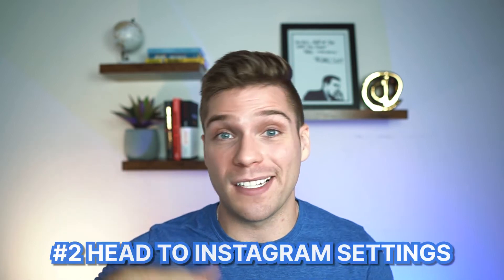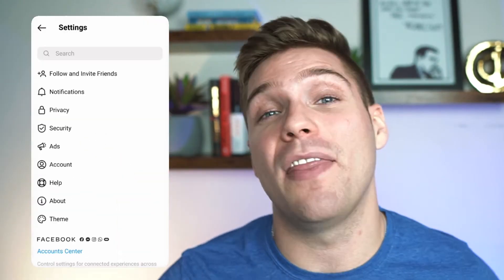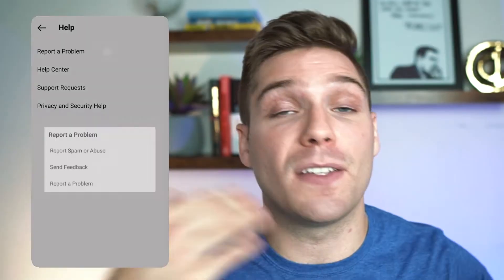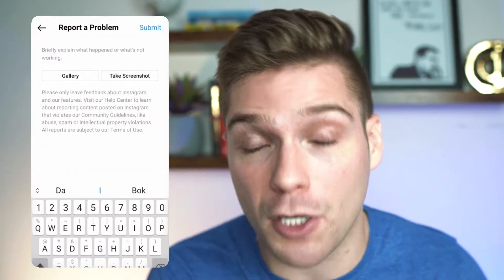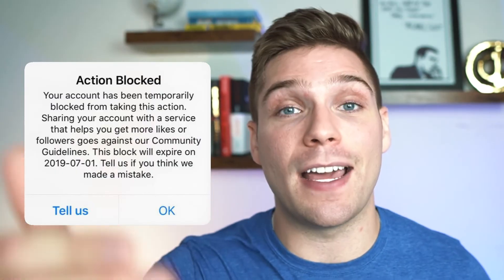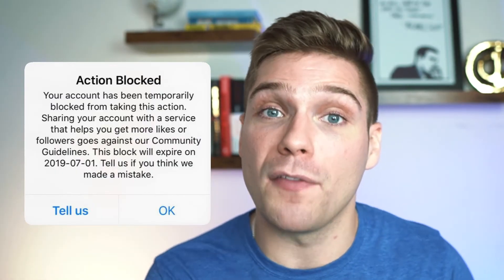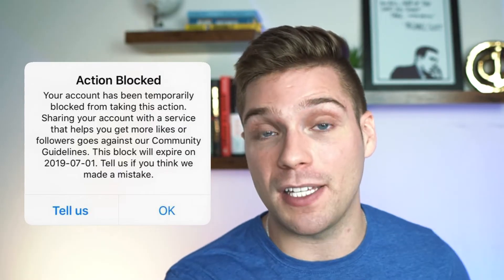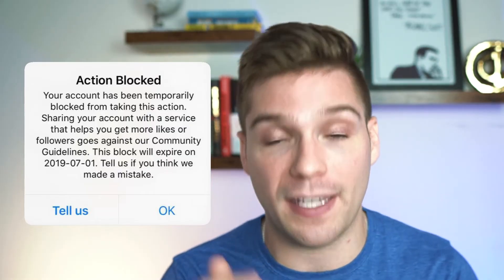How to Fix Instagram Action Block in 2022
Have you been action blocked on Instagram? We will explain what action blocked is, how to fix, and how to prevent them in the future. Fix the action blocked on your IG so you can start liking, commenting, and sharing posts again on your Instagram.

Timestamps:

Intro (0:00)
Why It Happened (0:17)
Step 1: Directly Report a problem (1:14)
Step 2: Head to Instagram Settings (1:36)
Step 3: Delete, and Reinstall the App (1:54)
Step 4: Change your connection (2:19)
Step 5: Don’t interact (2:37)
Types of Action Blocks (2:59)
Causes of Action Blocks (4:13)
Summary (6:51)

Flick is a social media AI, Hashtag, Scheduling, and Analytics tool. It helps you brainstorm content and caption ideas, helps you find, manage, and analyze hashtags, schedules all of your social media, as well as provides you with the latest analytics for your social media accounts.